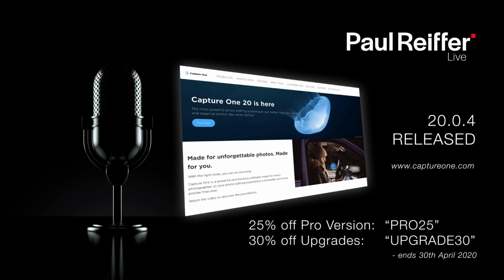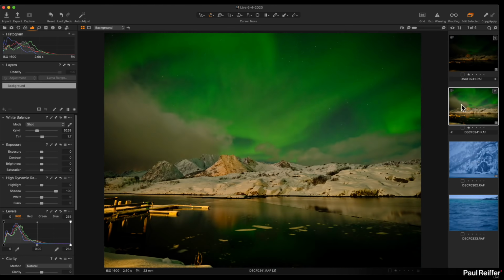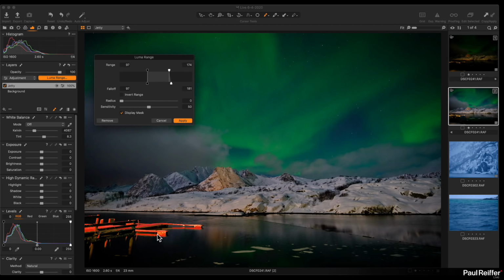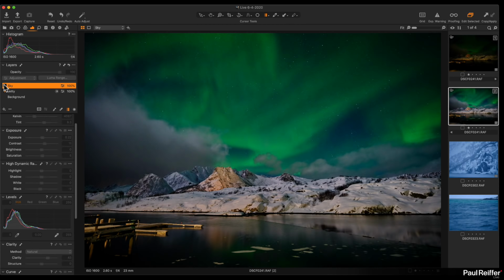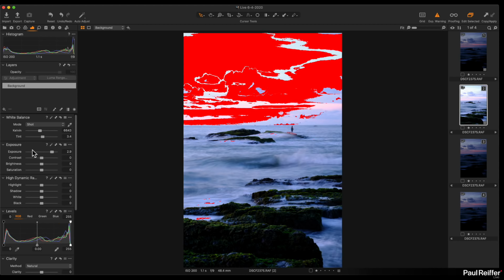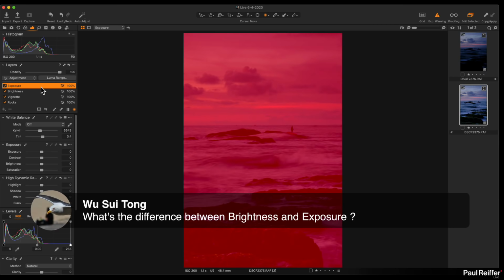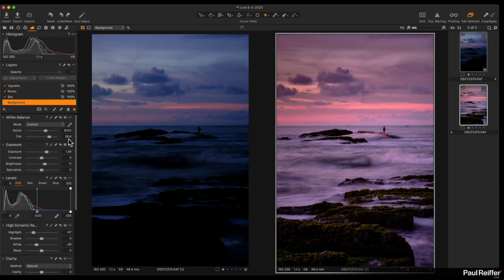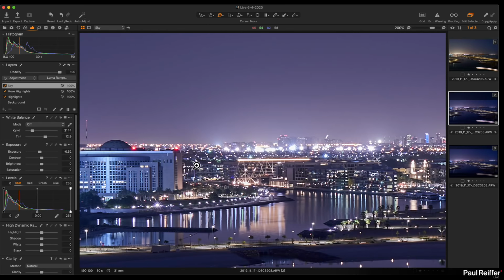Live Editing Sessions - Capture One - 6th April 2020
In this session, we did a deep dive into the functions and differences of Shadows vs Blacks in terms of HDR recovery - as well as how to layer two recovery layers to really push the dynamic range that your camera can record. From an amazing Northern Lights/Aurora show over snowy mountains, to seascapes, to the bright lights of an airport.